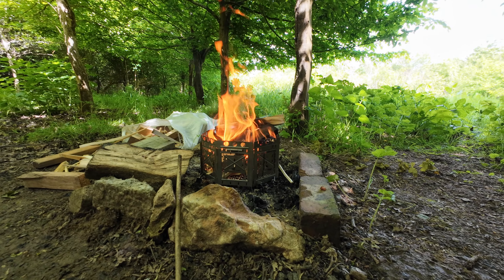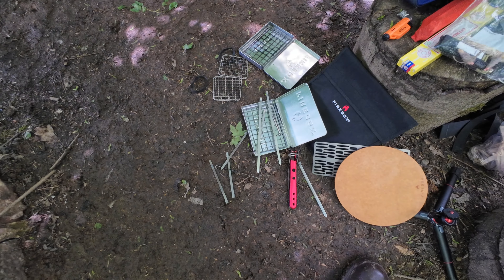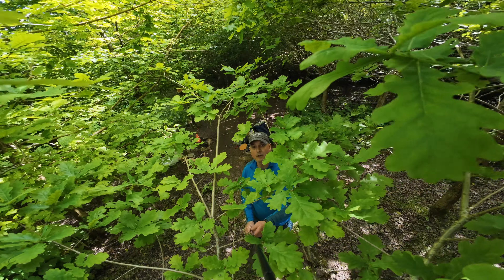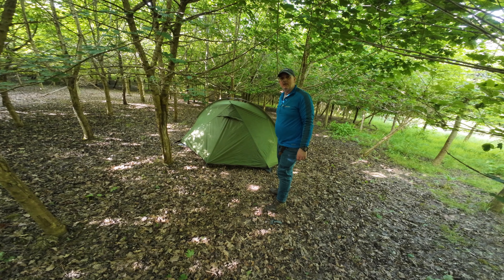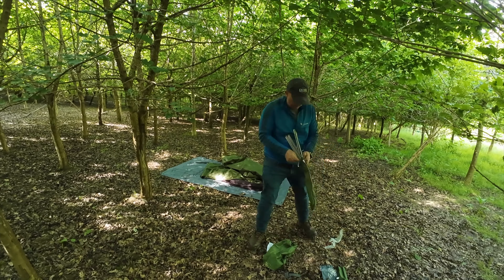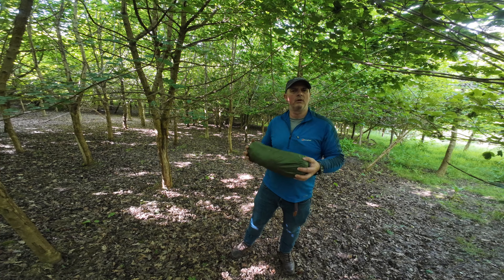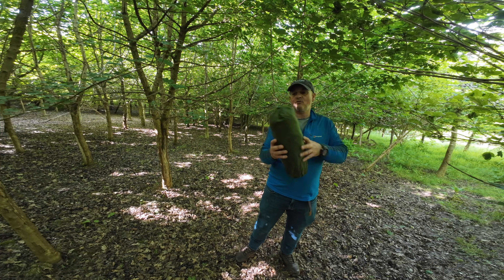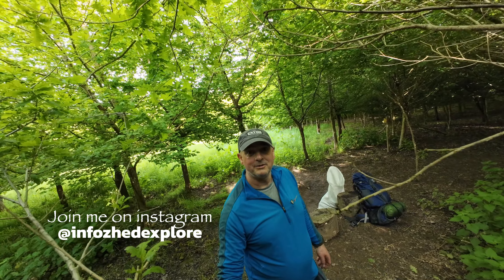Firebox freestyle steak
Woodland cooking with the Firebox Freestyle. Chinese noodles, veg and char grilled steak was an absolute masterpiece. Easy cooking at its best.

The Freestyle has a little bit of a learning curve with regard to set up in different configurations. Went with the eight panel and glad I did. Had a good steady fire going.  Threw on a titanium rack I purchased a while ago and in combination with some rather nice titanium bowls that were sent to me by Silverantoutdoors they made perfect companions.

Also had to opportunity to set up my new Naturehike Taga 2. Have been looking for a light weight tent with room for me and my kit to take on longer adventures. Have seen mixed reviews with the biggest complaint being condensation. As this is a single skin tent condensation is expected. The only single skin tent I have found to tackle this issue is the Onetigris Tetra.

Just to be clear there are no promotions or endorsements in this video. I simply chose some great quality items from my kit that go well together.

If you enjoy the content I create then please consider giving a thumbs up and maybe even subscribe plus hit the notification button to enjoy future content as soon as it is uploaded.

Useful links for more information on some of the kit I used in the video:

Silverant Titanium cooking gear (Premium quality titanium kit)

Tent Taga 2 (High quality reasonably priced tents)

Music Supplied by Artist.

Thank you to all my subscribers and all who take the time to watch InfoZhed videos. It makes me feel very humble.

InfoZhed